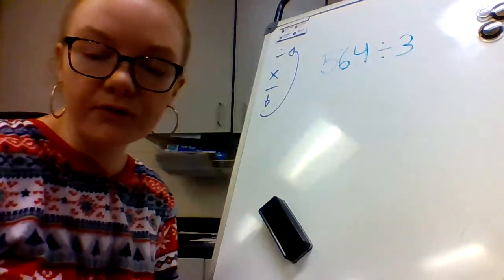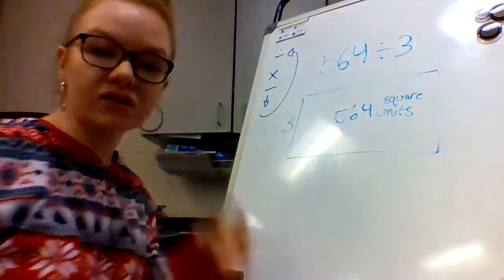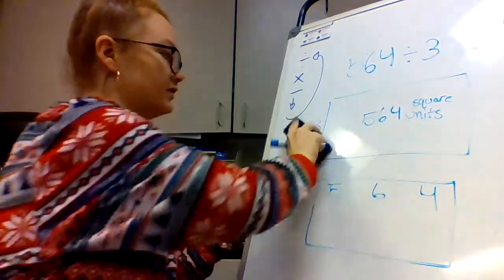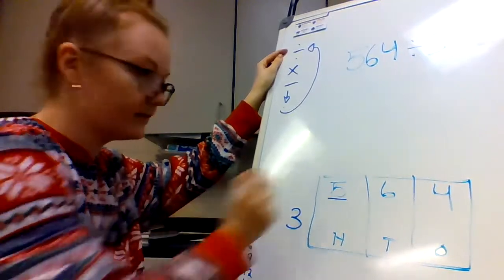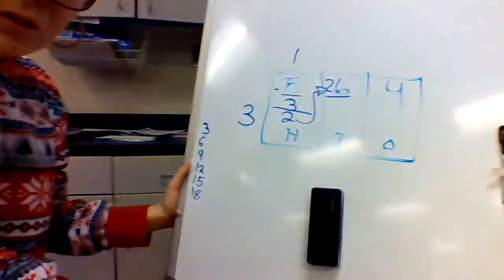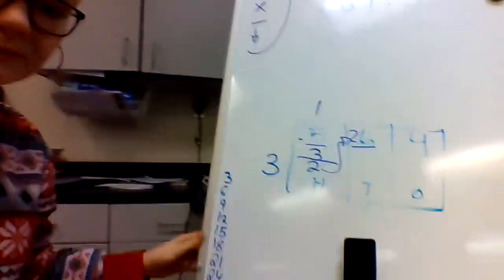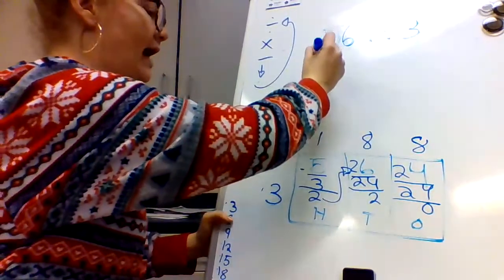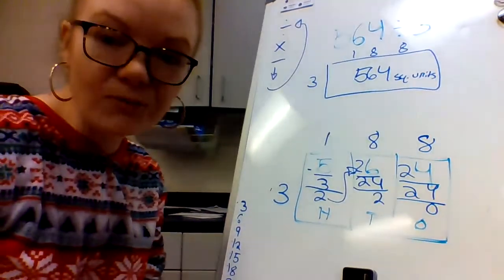Ms Waters Area Model Connections